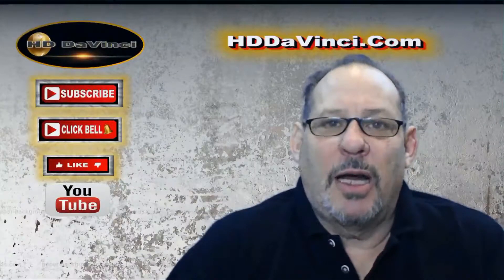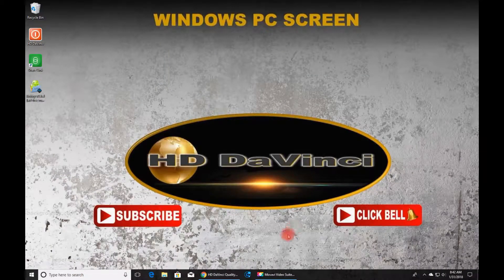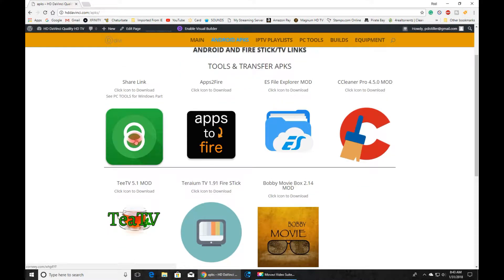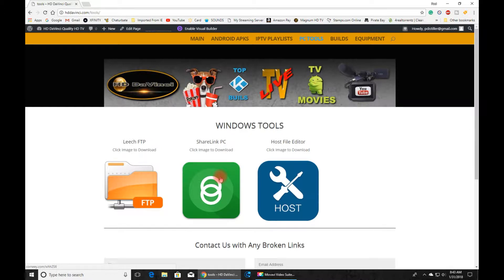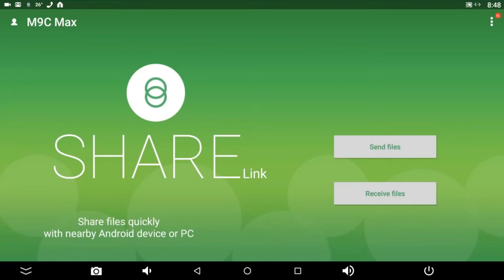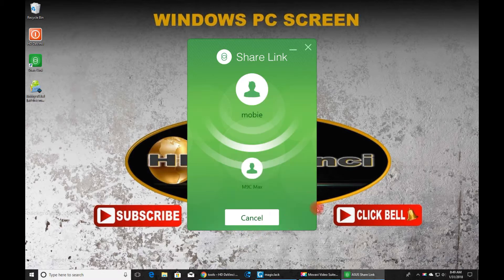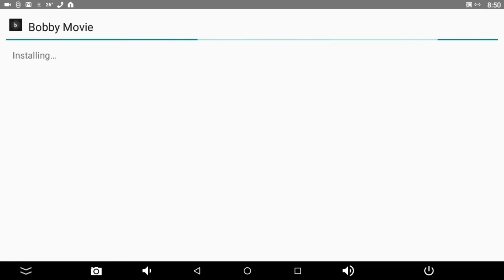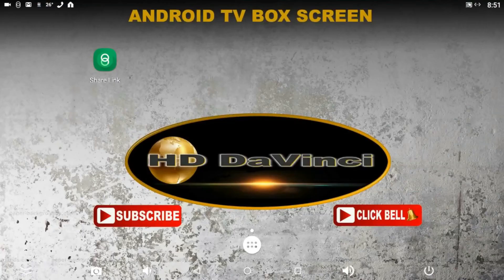APK Wireless Transfer Share Link Couple Click Android to Android PC to Android Android to PC PC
This video is about Sharelink moving files from Android to Android and PC to Android and Android to PC in just a click or two. Easy As 1…2…3…

KILLER FREE IPTV 99% UP TIME! WOW!

Thank You for Viewing Our YouTube Video.

GIVE US THUMBS UP!

We Will Have New Killer Videos Out Every Day or So.

STAYED TUNED FOR THE BEST INFO ON YOUTUBE!